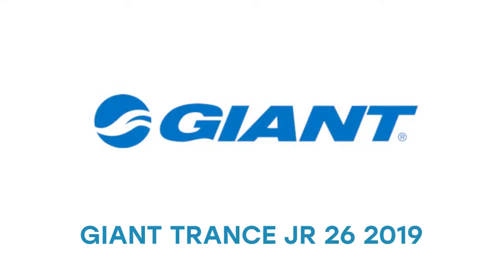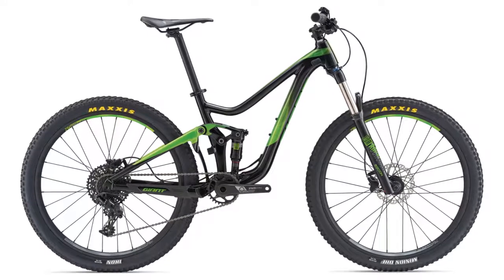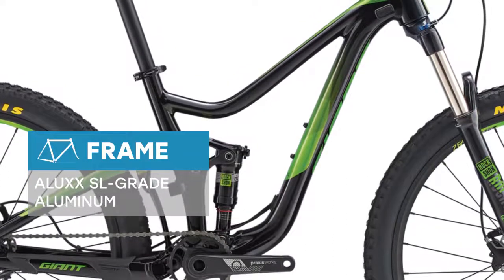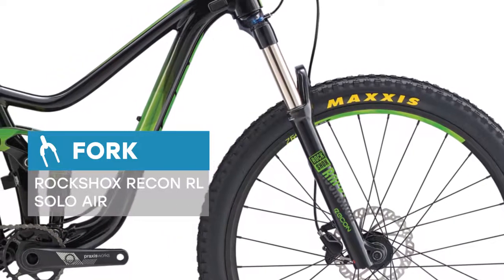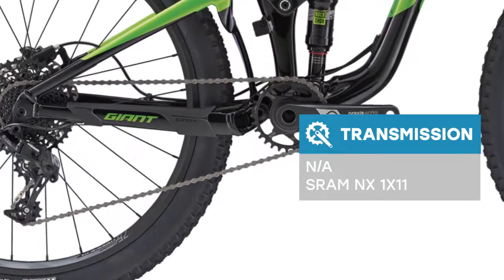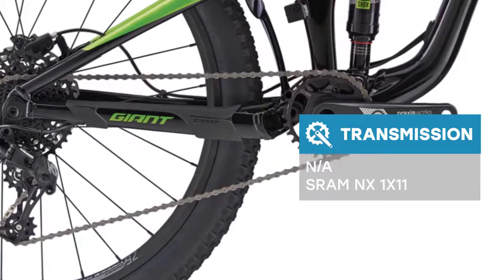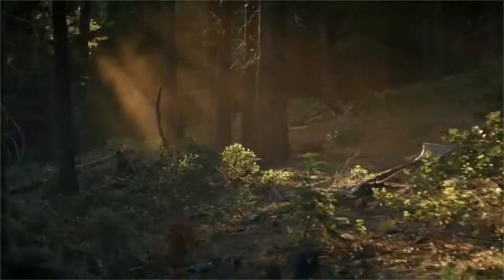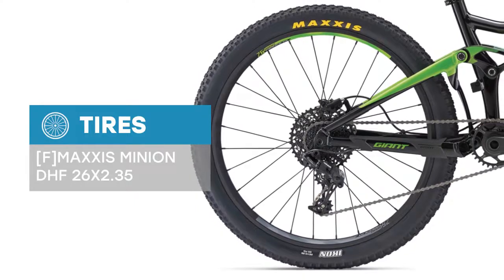Giant Trance Jr 26 2019: Bike Review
Let me introduce Giant Trance Jr 26 2019 year edition! A big-time trail ripper for budding young off-roaders. Inspired by the legendary adult-sized Trance, this junior version has many of the same features. With its lightweight aluminum frame and Maestro suspension, it makes trail riding fast and fun. Now young riders can experience a higher level of performance and tackle technical off-road trails with more confidence and control. Built on a lightweight ALUXX aluminum frame with 120mm of Maestro rear suspension technology, complete with the latest trunnion mount—just like its big brother Trance—this little ripper is perfect for young riders between 145 and 165cm tall. It features a lower stand-over height and high-volume 2.3-inch tires (and clearance for up to 2.8-inch tires).